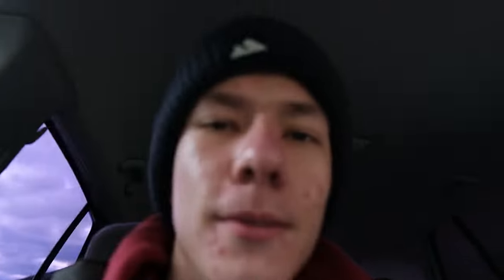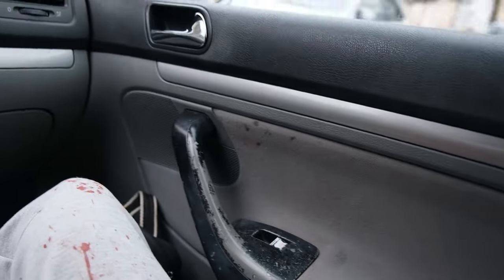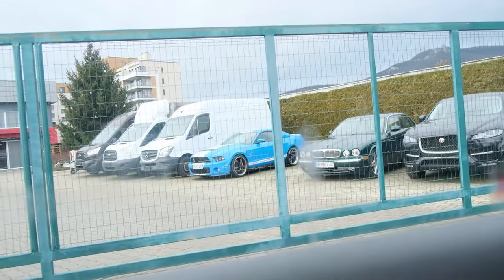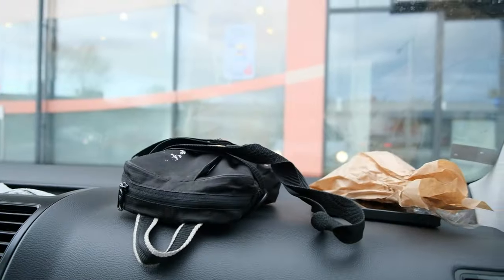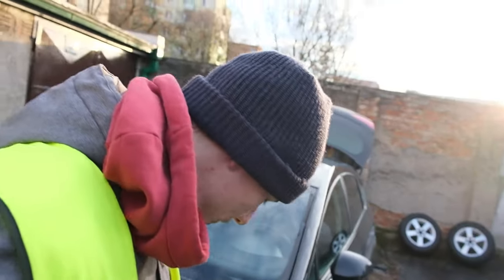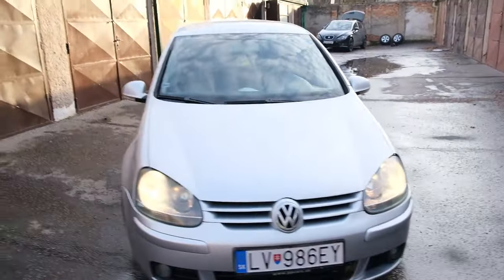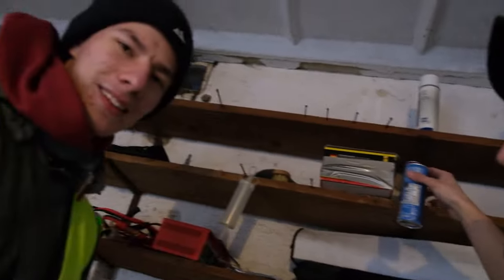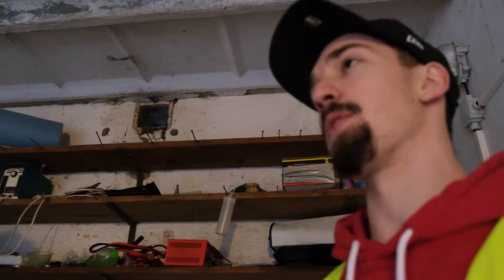New wheels for our VW Golf project car!! │Project Golf PT.2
Hello guys we have another vlog for you and today we got some new summer wheels for the golf and   also we tried to get some wheel bolts and more parts but well it didnt work out . Cant wait to get back to work on building this golf . Next video we will propably refurbish the door handles and fix the power window switches. If you want to see how the build goes make sure to subscribe and look out for new videos.Also if you have any suggestions or ideas make sure to comment or hit us op on IG :D

If you have any ideas for videos comment down bellow :D